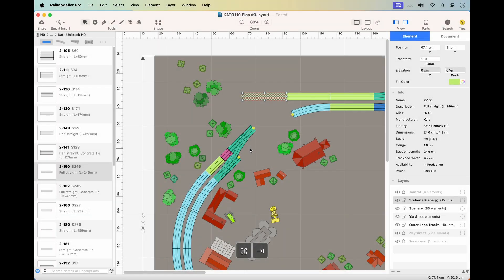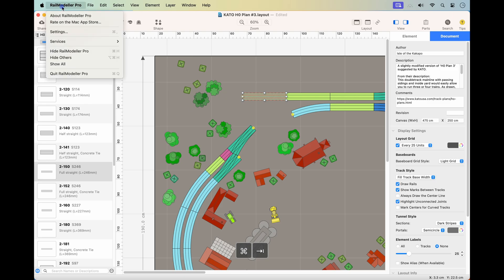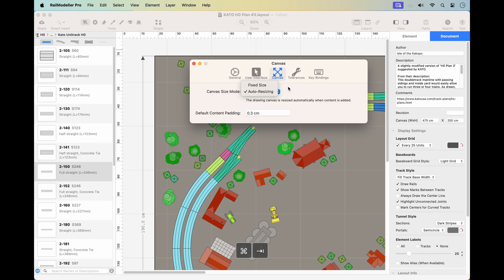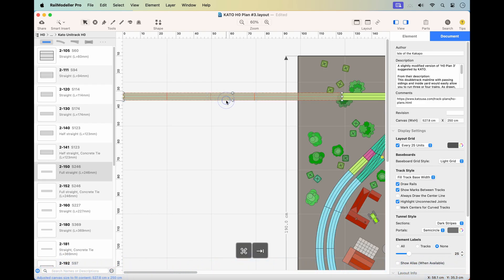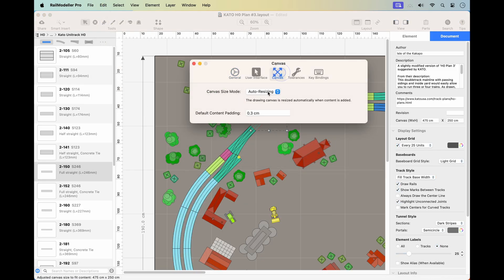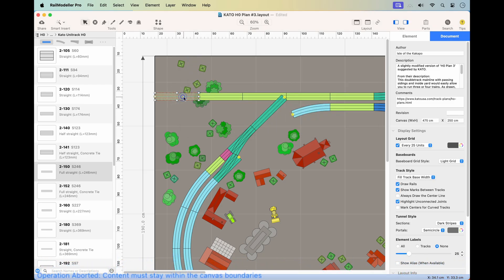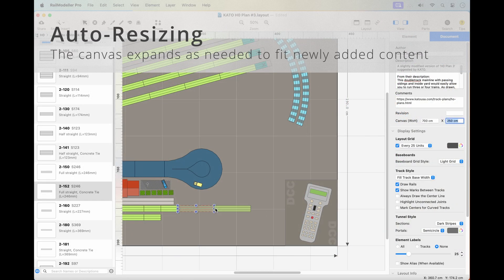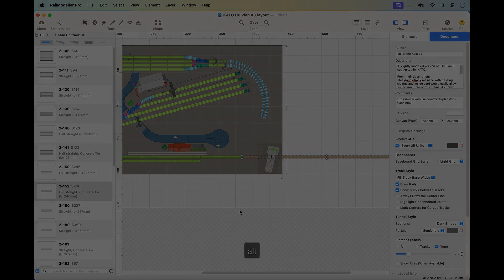Understanding Canvas Size Mode in RailModeller Pro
Explore Canvas Size Mode in RailModeller Pro:

Auto-Resizing expands the canvas when elements are added or moved,
Fixed mode keeps canvas size constant.
See how these interact with Document Properties to control your layout dimensions..